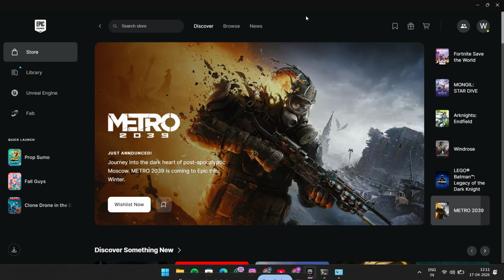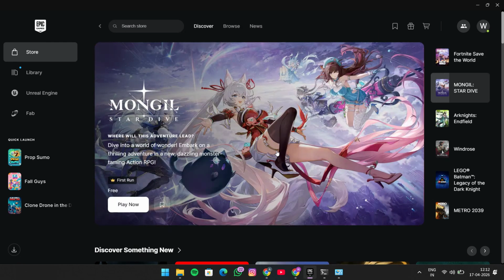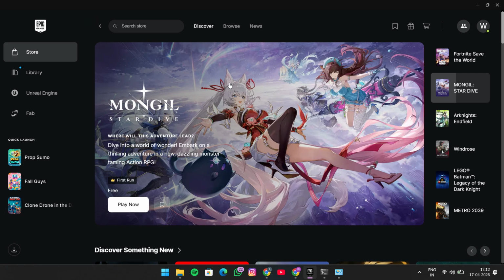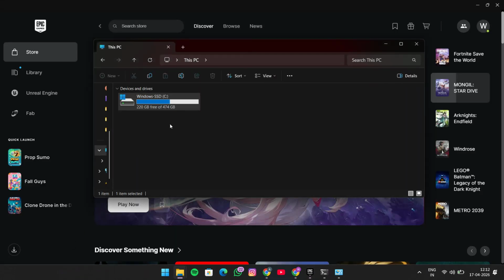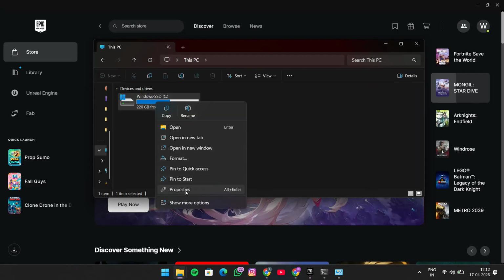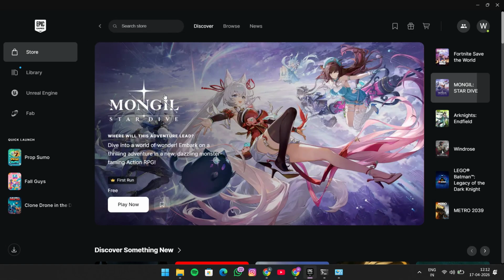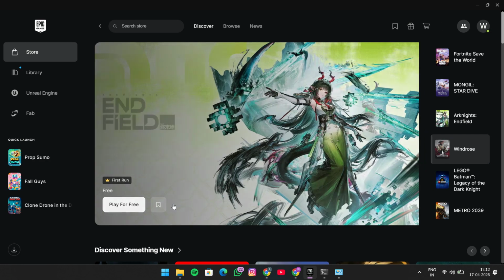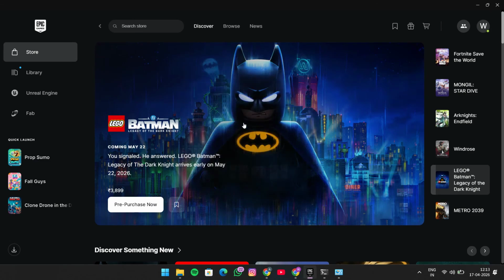Fix Epic Games Error Code Su-Bv05 (Easy Step-By-Step Fix)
Learn how to fix Epic Games error code SU-BV05 with this simple step-by-step tutorial. We’ll cover administrator access, NTFS drive checks, Windows Memory Diagnostic, chkdsk repair, and reinstalling the launcher on a different internal drive.

🕚Timestamps:
00:00 Intro
00:19 Run Epic Games Launcher as Administrator
00:34 Check If Your Installation Drive Is NTFS
00:59 Run Windows Memory Diagnostic
01:22 Run chkdsk /f /r In Command Prompt
01:52 Reinstall Epic Games Launcher On Another Drive
02:16 Outro

✍️What You'll Learn In This Video:
• How To Fix Epic Games Error Code SU-BV05
• How To Check If Your Drive Is Formatted As NTFS
• How To Use Windows Memory Diagnostic To Find RAM Errors
• How To Run chkdsk /f /r To Repair Drive Issues
• How To Reinstall Epic Games Launcher On A Different Internal Drive

💡Pro Tips:
• Always restart your PC after running disk repair tools so changes can fully apply.
• If your drive is not NTFS, reinstalling on another internal NTFS drive may help.
• Keep your Epic Games Launcher updated to reduce unexpected error codes.
• Back up important files before making major drive or reinstall changes.